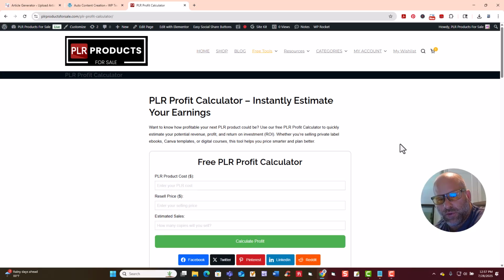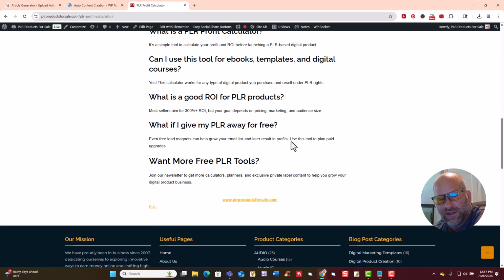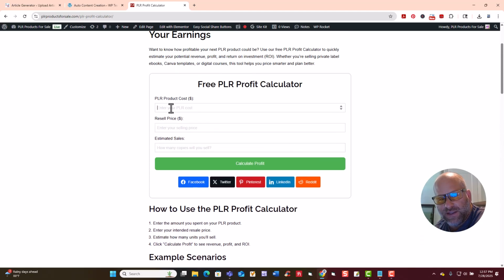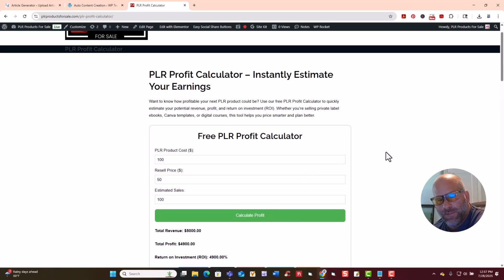FREE PLR Profit Calculator – Instantly Estimate Your Earnings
Want to know how much profit you can make from selling PLR (Private Label Rights) products? This free PLR Profit Calculator helps you instantly estimate your potential earnings. Just enter the PLR cost, your resell price, and how many copies you expect to sell — and the calculator will show your profit in seconds!

Perfect for digital product sellers, entrepreneurs, and anyone using PLR to build an online business.

📌 What You’ll Learn in This Video:

How to use the PLR Profit Calculator

Example profit scenarios

Smart pricing strategy tips for PLR sellers

How to boost sales with accurate planning